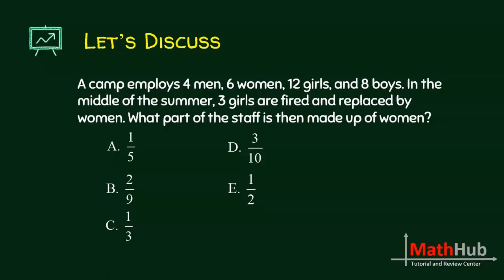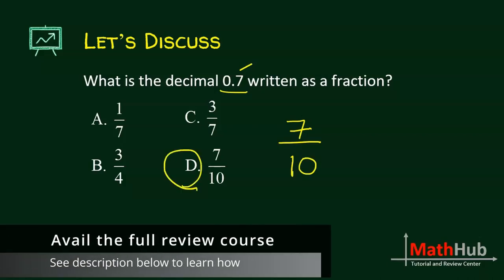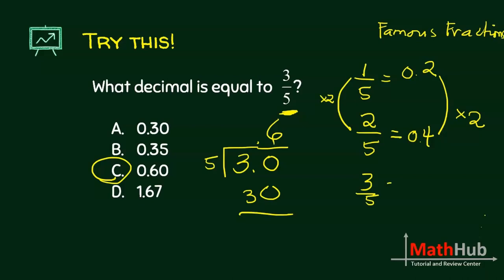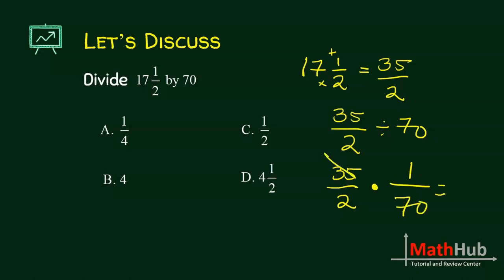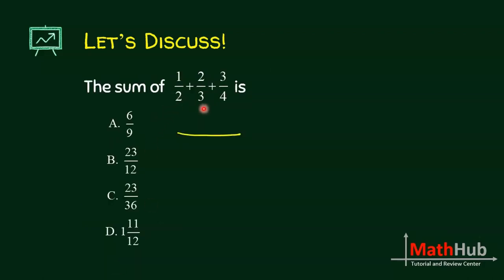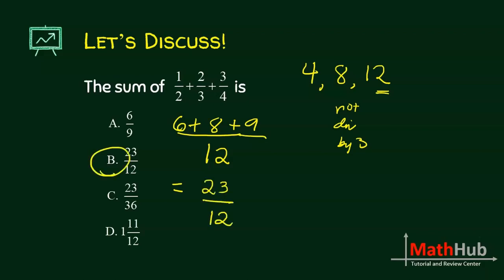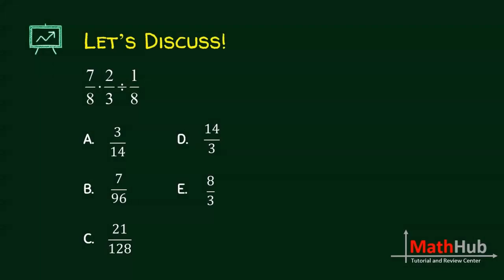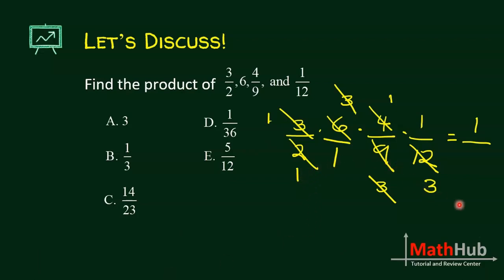Philippine Science High School Review Math 6 | How to Perform Operations on Fractions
In this video lesson, I am going to discuss how to perform operations on fractions - addition, subtraction, multiplication, division, and simplification of fractions.  I will give 11 exercises with detailed solutions and explanations.

📚 To avail our online review course

🙋‍♂️ Have questions?